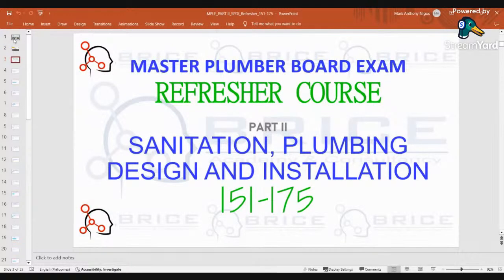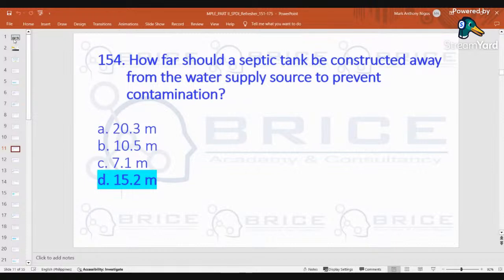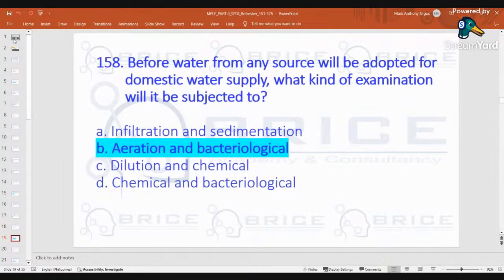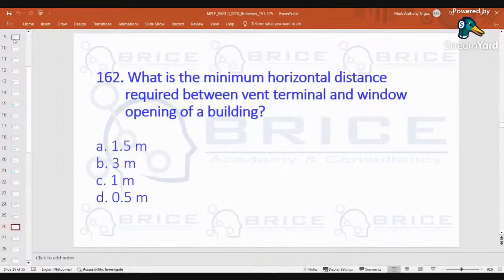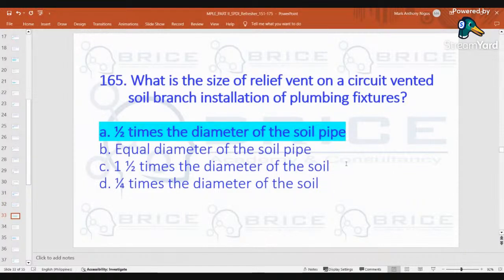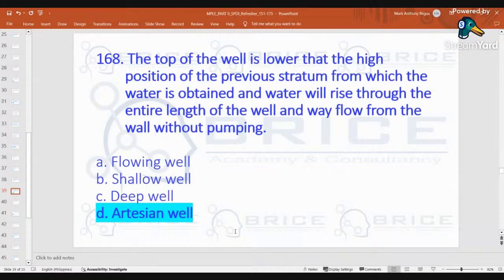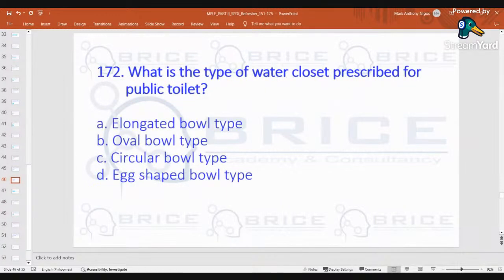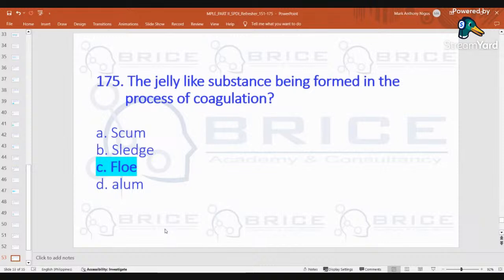MASTER PLUMBER BOARD EXAM REFRESHER - SPDI 151-175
This is the continuation of our Refresher Course for the Master Plumber Board Exam of the subject Part II - Sanitation, Plumbing, Design, and Installation.

2.  Like and Follow FB Account & Page

4.   e-mail the screenshot to